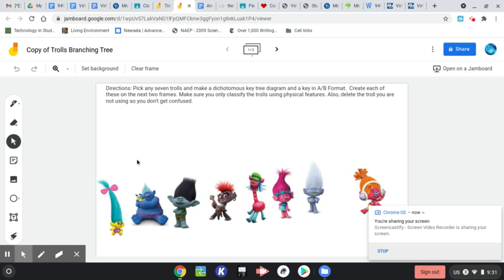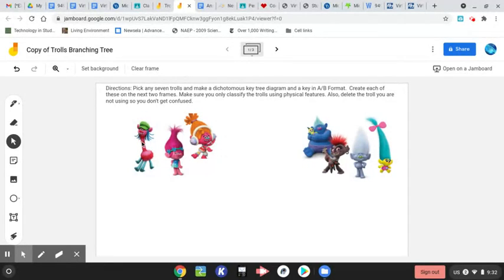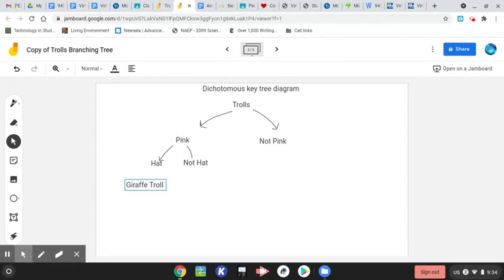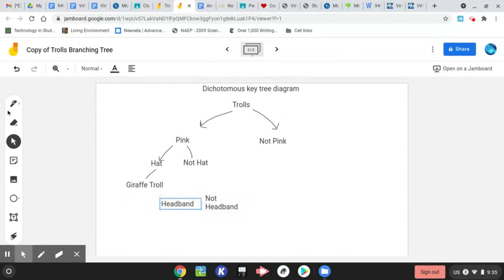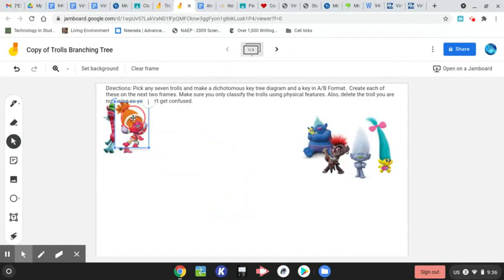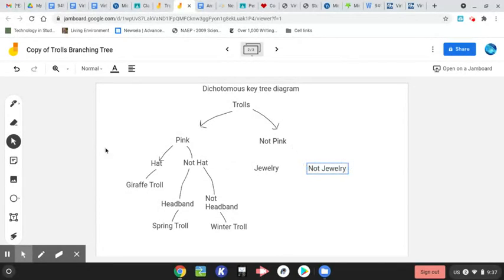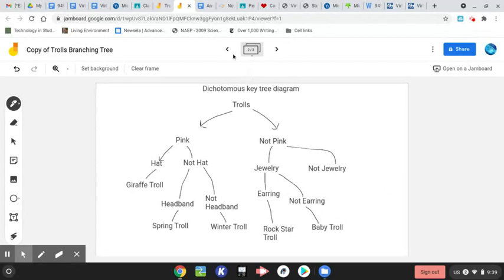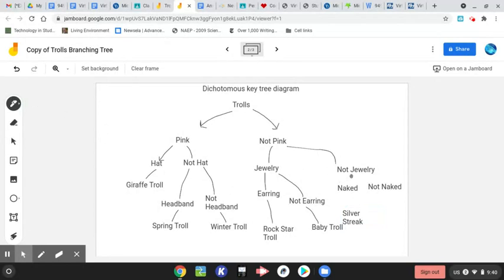Trolls Dichotomous Tree Diagram: Jan 12, 2021 9:41 AM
This video shows how one might take the characters from the movie trolls and classify them by making a dichotomous key tree diagram.